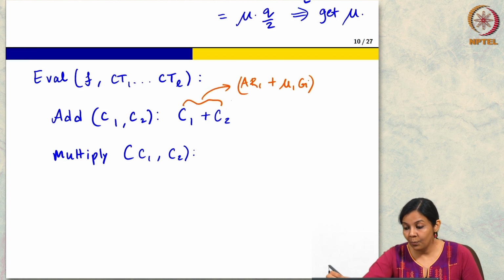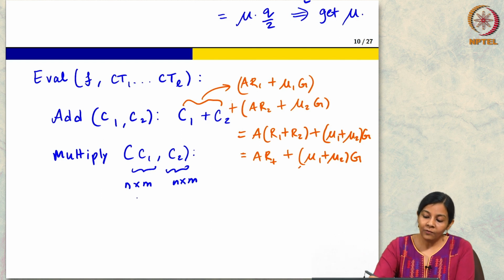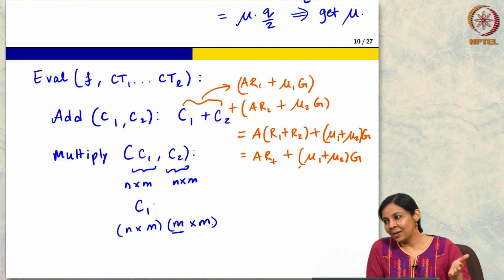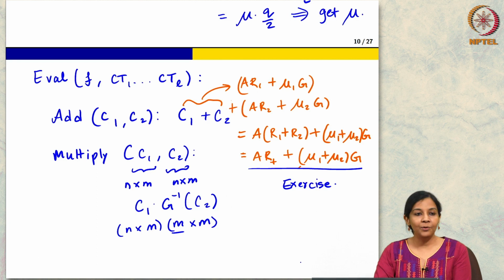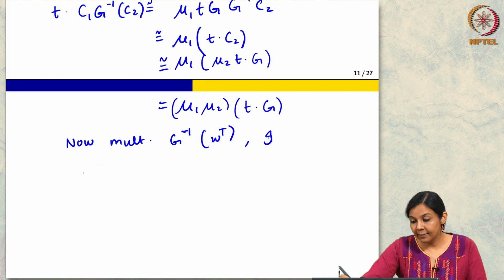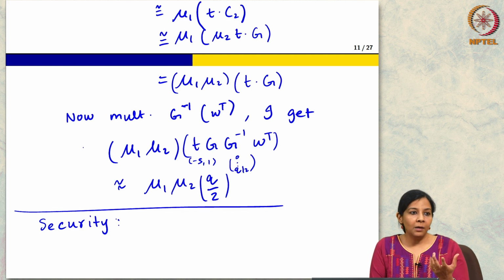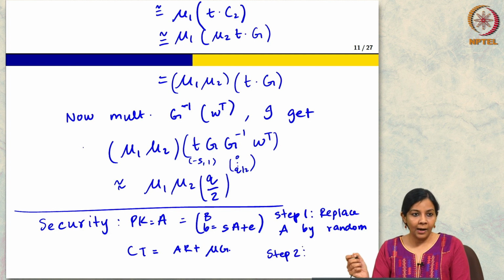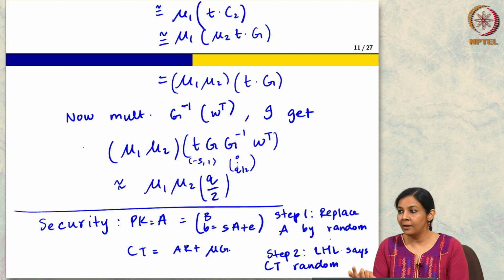#49 Fully Homomorphic Encryption | Part 3 | Quantum Algorithms & Cryptography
This lecture continues the discussion on GSW-FHE, explaining how it supports homomorphic addition and multiplication of ciphertexts. It briefly mentions the issue of noise blowup during homomorphic operations and the need for techniques like bootstrapping to manage noise and ensure the scheme's compactness.